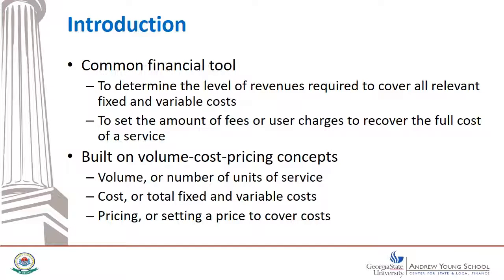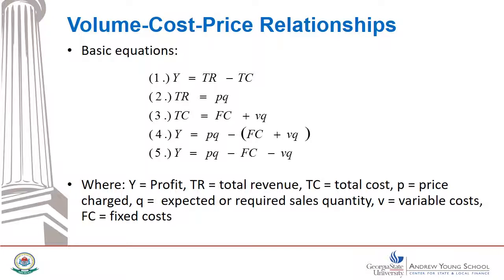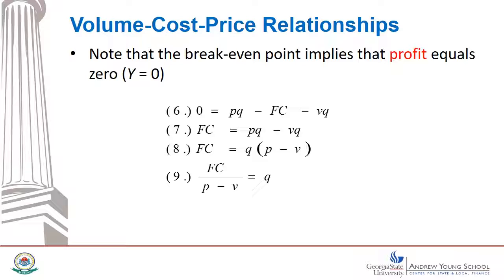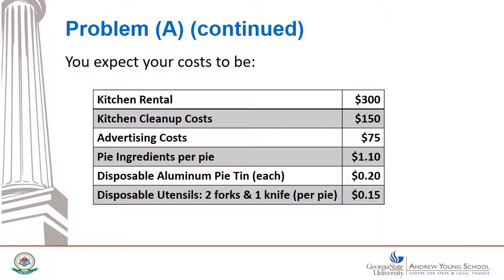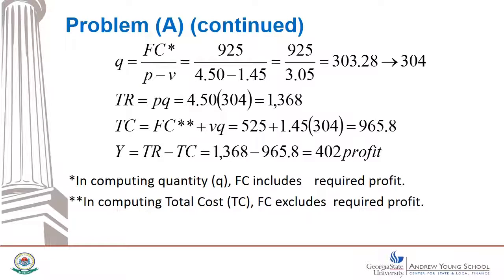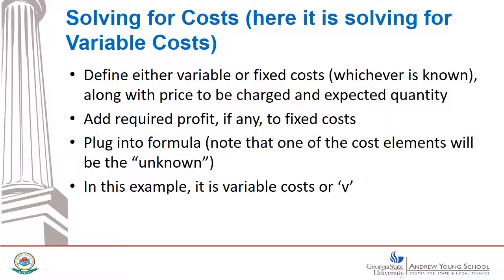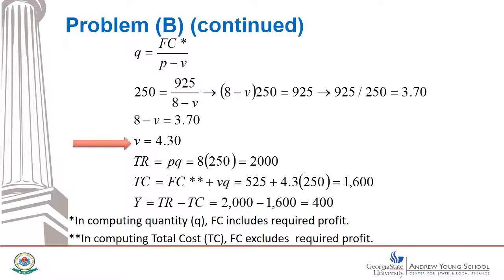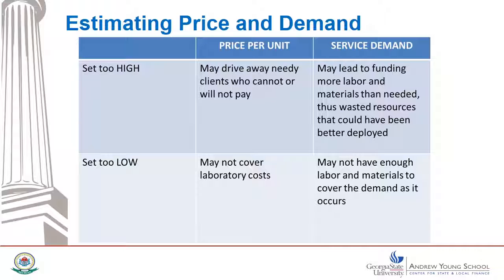Break Even Analysis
This is an introductory lecture on Break-Even Analysis. The script was prepared for the Center for State and Local Finance in the Andrew Young School of Policy Studies at Georgia State University for the MUHAS training program.